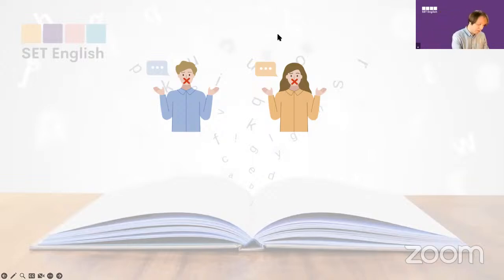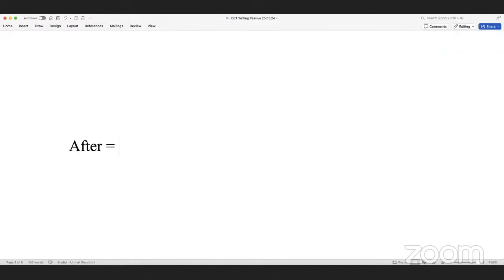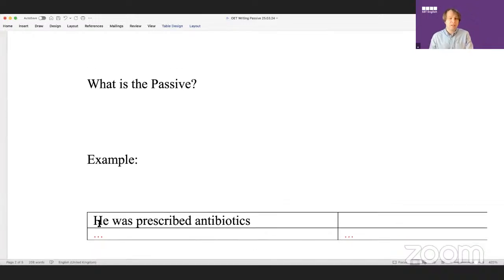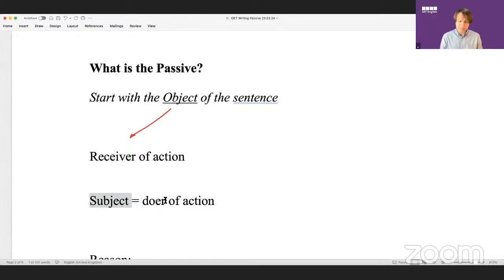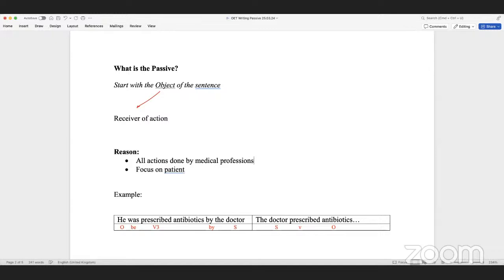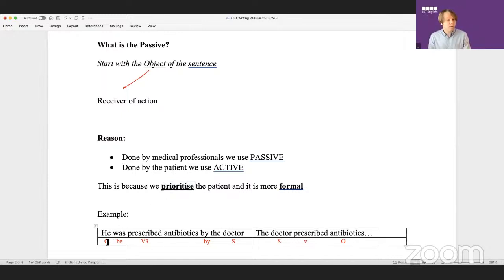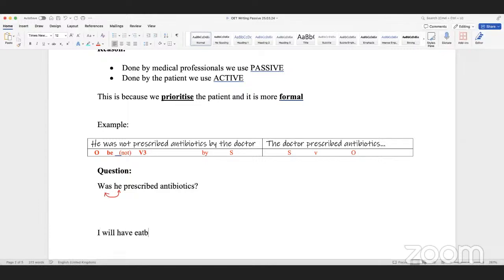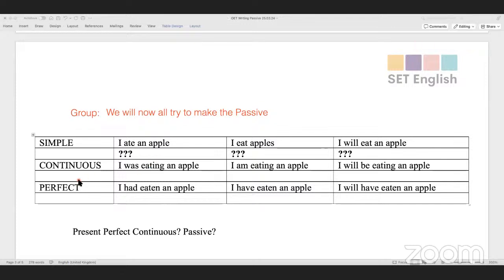OET Writing: Passive Introduction